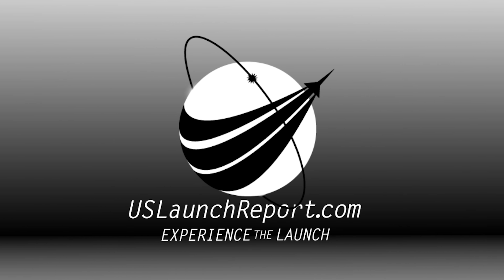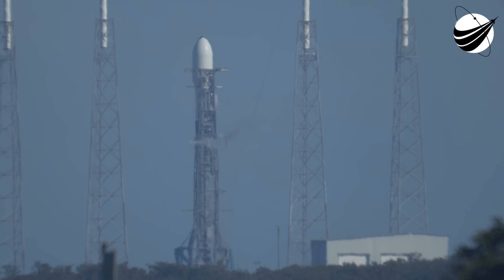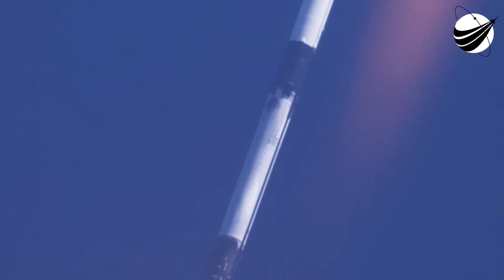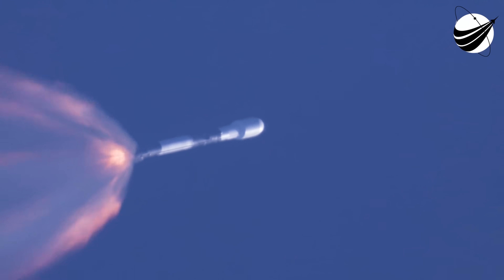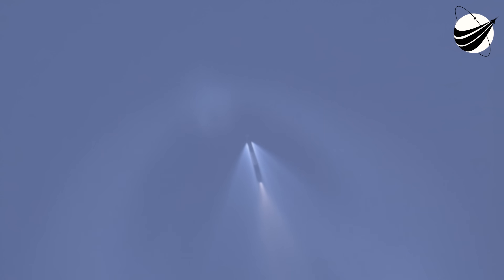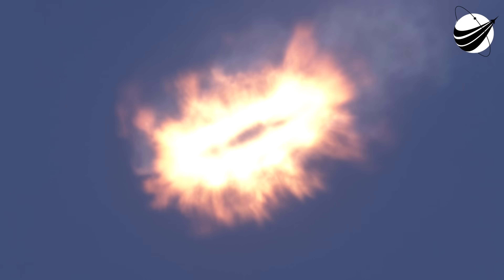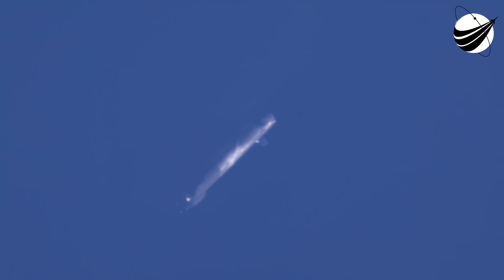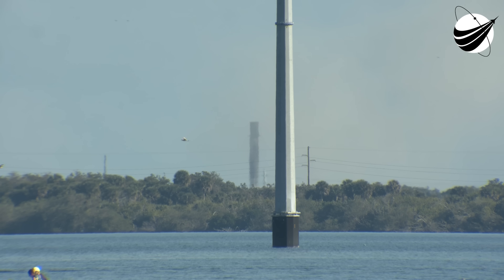SpaceX - Boost Back - Entry & Landing Burns - Launch to Landing - Transporter 3 - 01-13-2022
Incredible clear skies gave Ed Geiger a perfect Launch to Landing track. We got some awesome views! Please remember to share our video in full length. You may not cut or edit parts of this video for use on Twitter, Tik Tok, or any other platform without permission. We work very hard to bring you this coverage, please respect our Copyright. We are a US disabled veteran run, non-profit video production company whose mission is to bring other disabled US Veterans to witness a launch, experience US Space History and become part of our report. Our nonprofit 501(c)(3) is 100% tax deductible, just go to our webpage and find our Donate button. You can help change the life of a US Veteran.